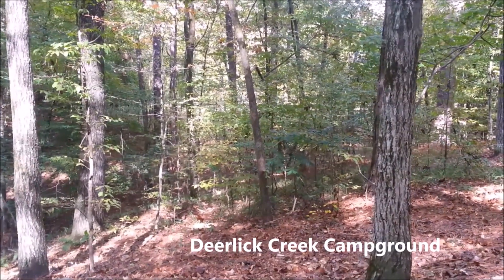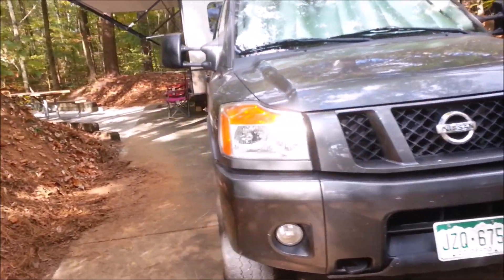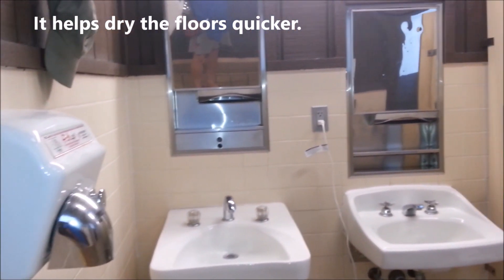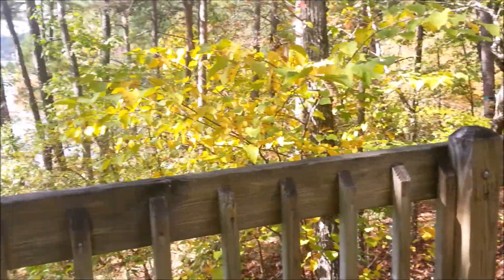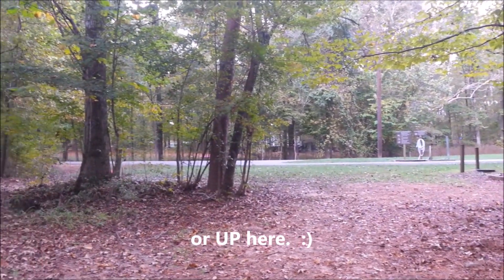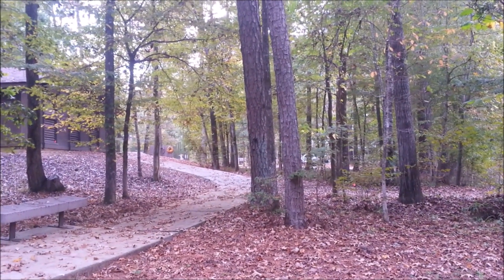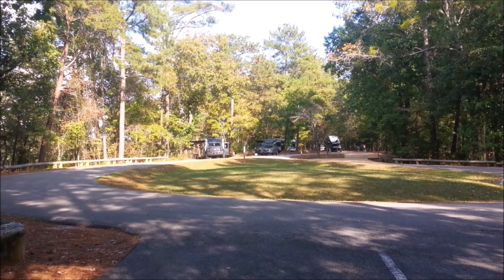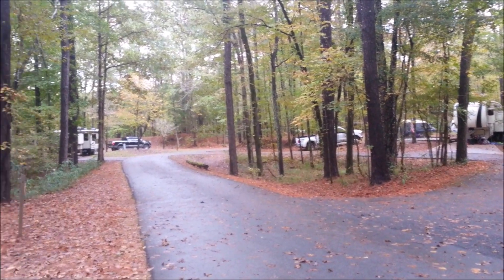GORGEOUS US Army Corps of Engineer park. Deerlick Creek Campground Alabama. Thumbs up!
There are decks here that put a lot of homes to shame!  This is the prettiest laid out park I've seen traveling in a long time.  14 day stay limit, so bring your Blue Boy.  Fishing and boating are big here and I see why.

Lots of squirrels so you'll be quieting your dog a lot of the time.  Kids really were enjoying riding bikes along the paved roads.  And there are lots of roads you can bike around as well.

Verizon: 2 bars LTE
Visible: 2-3 bars 4G

Go do it Garland Style of course!

Deerlick Creek Campground
11911 Holt Lock and Dam Road
Peterson, AL 35478
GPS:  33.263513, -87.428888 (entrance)